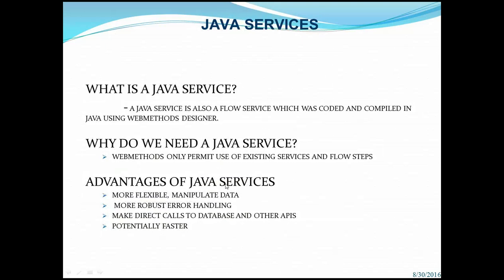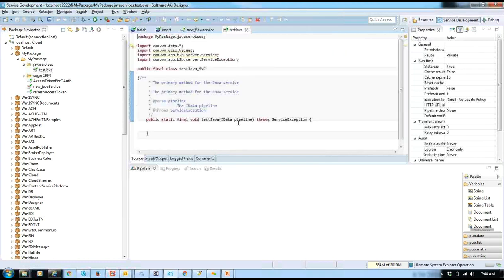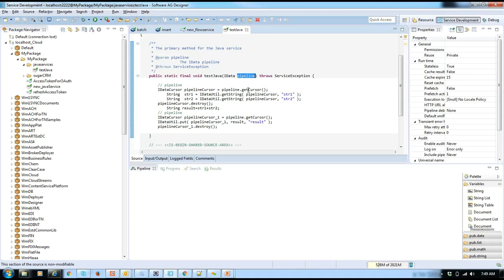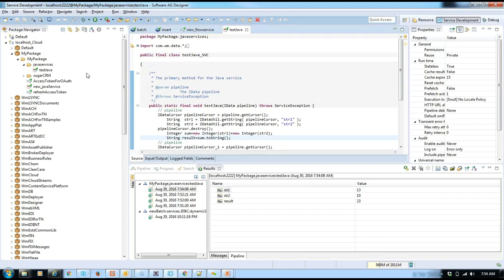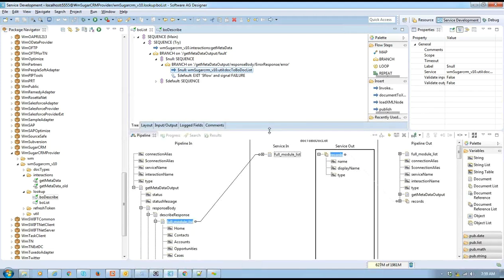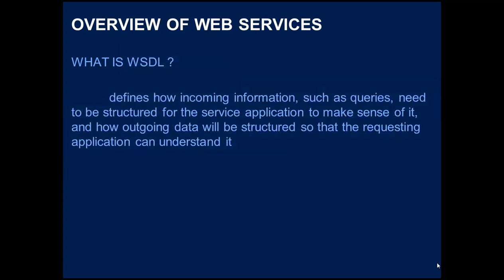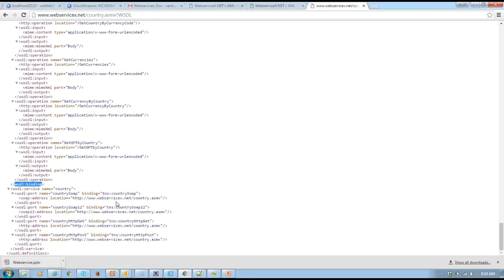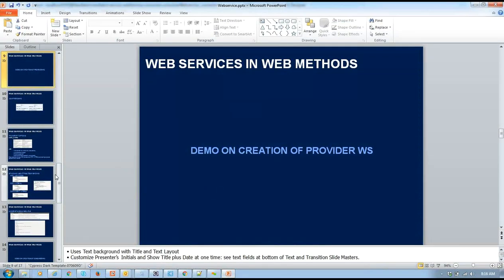9 - Webmethods Tutorial for beginners | Chennai Folks Training